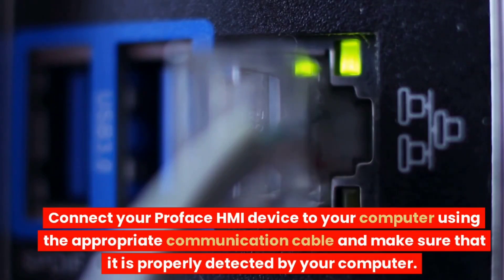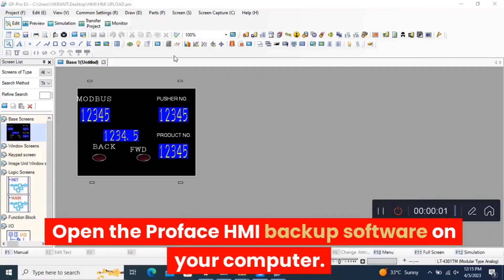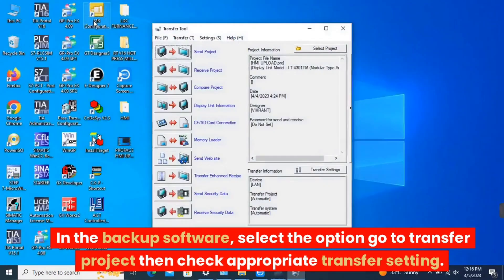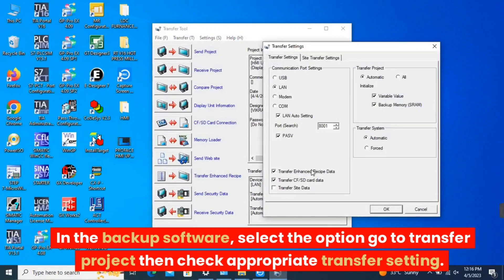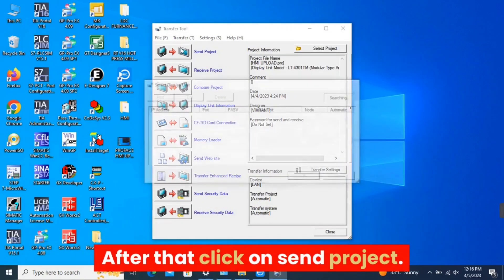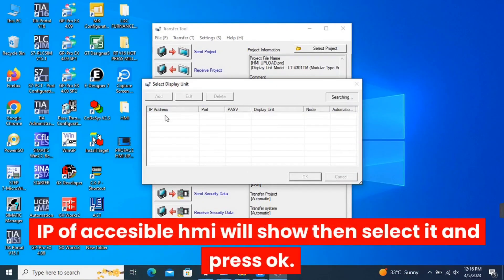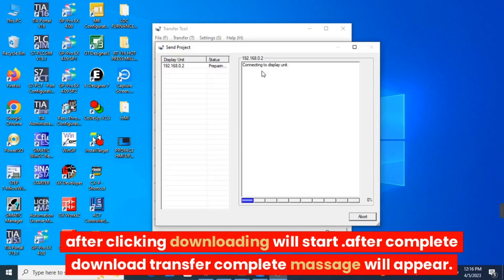"Easy Proface HMI Download Tutorial: Get Started in Minutes!"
Are you looking to download Proface HMI software for your Human Machine Interface project? In this tutorial, we'll guide you through the step-by-step process to get started with Proface HMI download in just minutes.

We'll cover everything you need to know,  Our tutorial is easy to follow and suitable for beginners who are just starting with Proface HMI software.

By the end of the video, you'll have all the information you need to confidently download , so you can start building your own custom interfaces. So, let's get started with Proface HMI download and take your HMI projects to the next level!